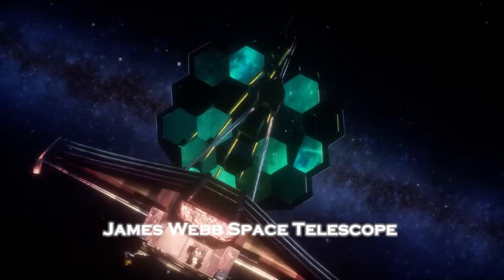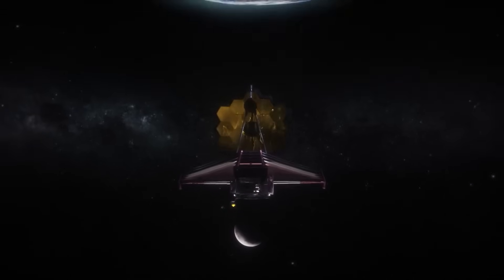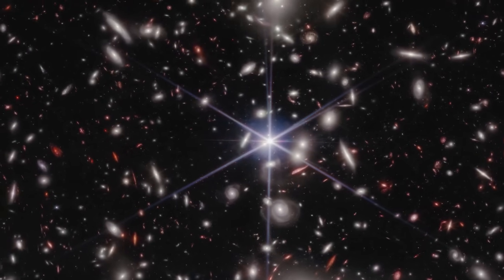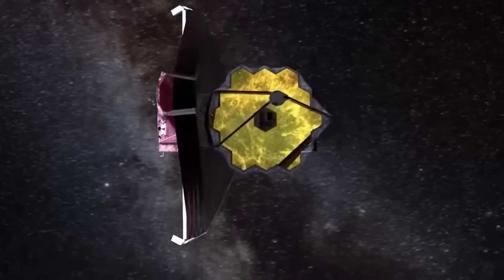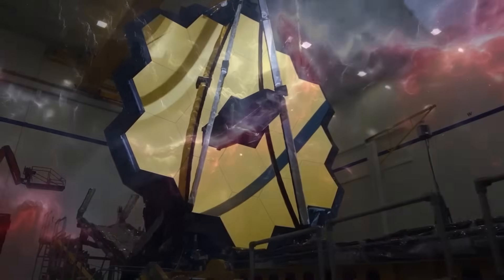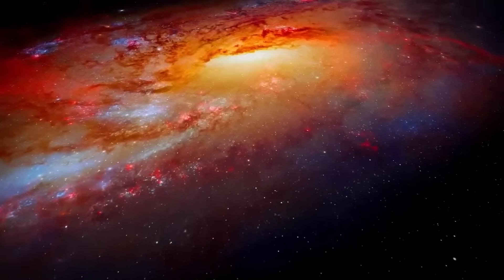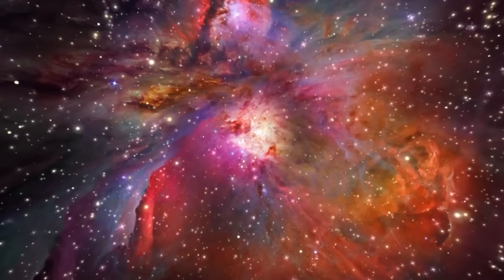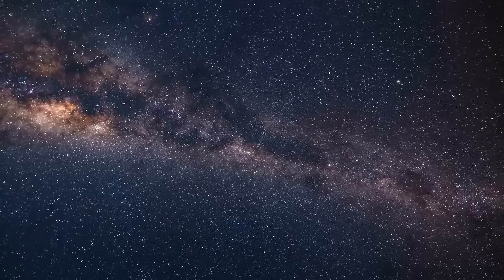James Webb Telescope Just Sent Back HORRIFYING Images We Have Never Seen BEFORE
The James Webb Space Telescope has once again stunned the world with its latest transmission—shocking images that reveal cosmic phenomena unlike anything we've ever witnessed. These never-before-seen visuals challenge our understanding of the universe, unveiling mysterious structures, unexplained anomalies, and celestial events that defy current scientific theories. What exactly has Webb captured, and could this discovery change the way we see the cosmos? Join us as we dive into the details of these groundbreaking images and explore their potential impact on the future of space exploration.